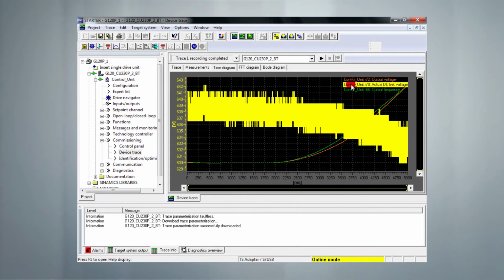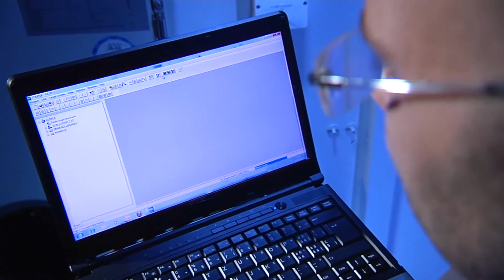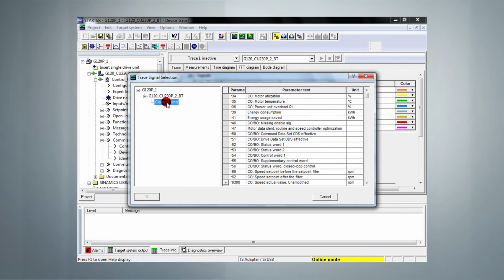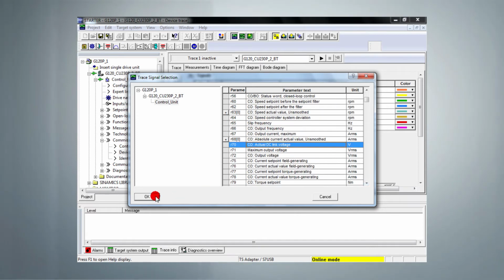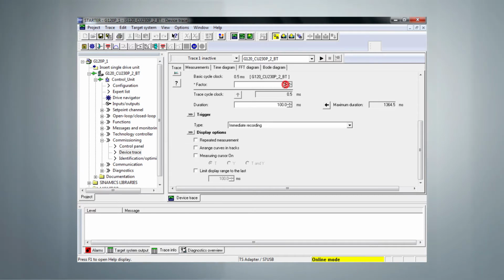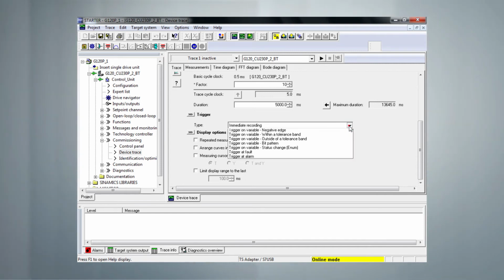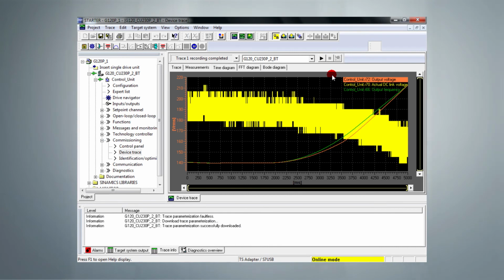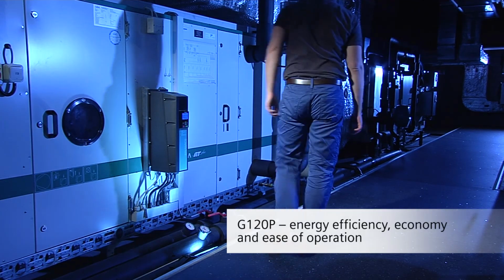G120P - optimization using STARTER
G120P Tutorial 5: optimization with STARTER software